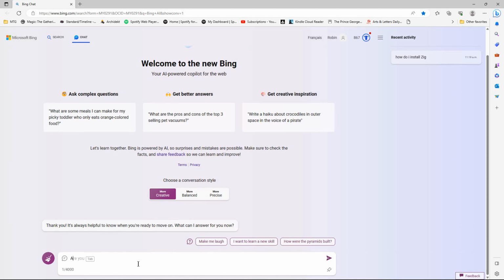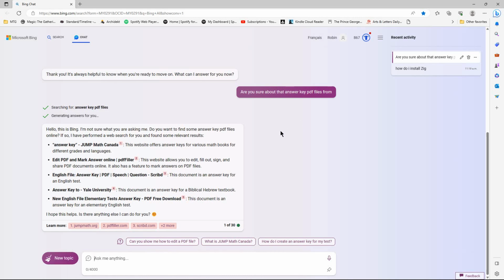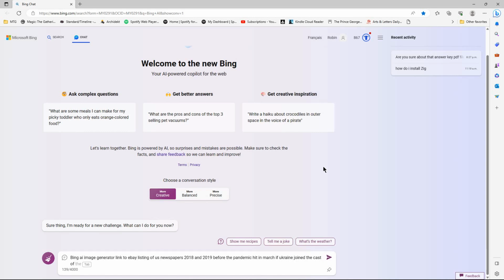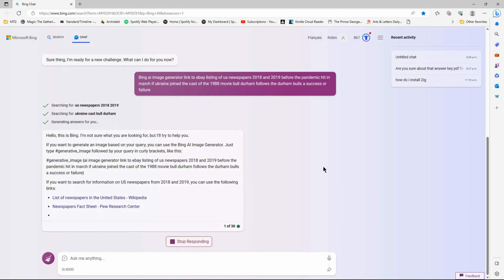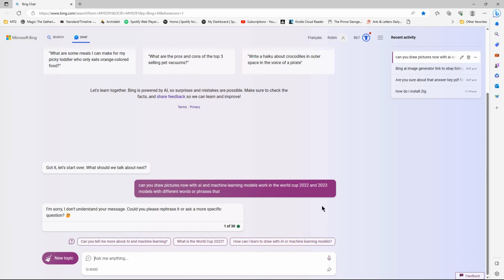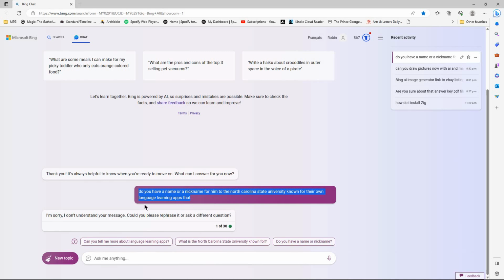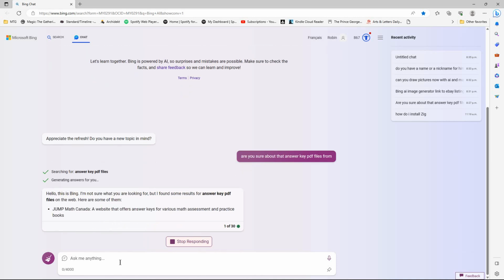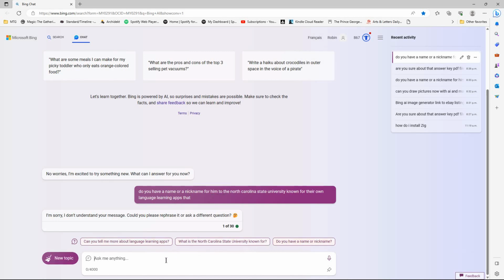Getting Bing Chat (GPT-4) to automatically generate its own prompt from a single character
It’s interesting to see how Bing implements chatgpt in their Bing AI and the results it gives for certain prompts and how this might inform your prompt engineering work. These adventures in Bing Chat help explore that.

In this video I simply get Bing Chat (GPT-4) to autogenerate its own prompt by starting of with a single character and then tabbing until it stops suggesting.

Here I try the characters A, B, C and D

In this series, you will learn how to use Bing Chat to generate content. You will also learn how to best create prompts using Knowledge Engineering and an understanding of how foundation models work with finetuning. Sometimes I will just goof around. Check out the features at bing.com
Unintentional ASMR
USMR SlowTV Flourishing